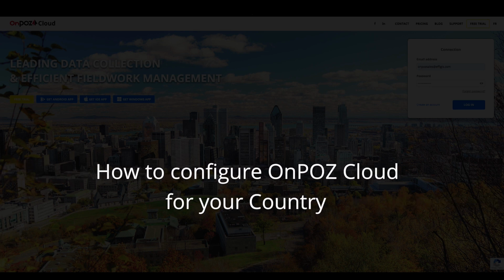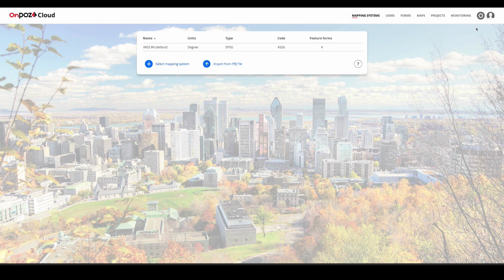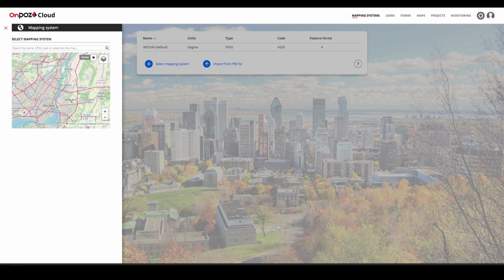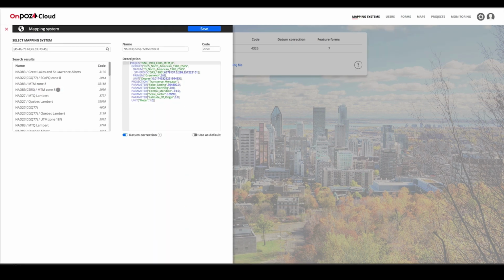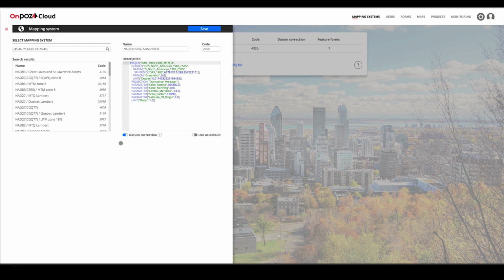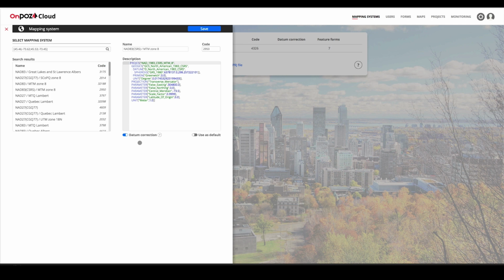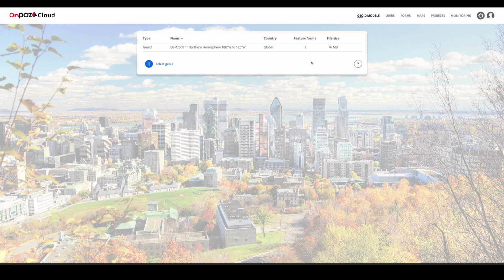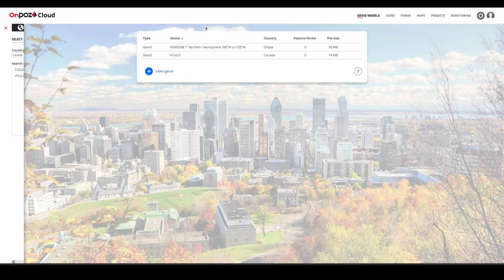How to configure OnPOZ Cloud for your Country